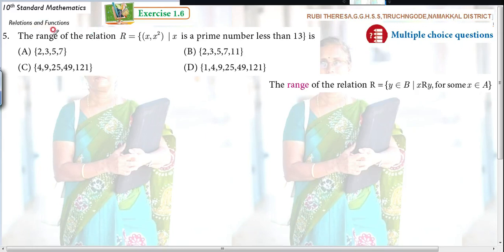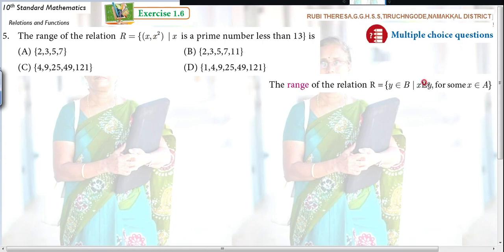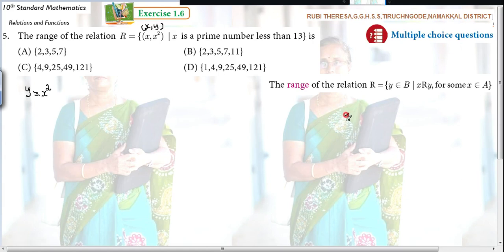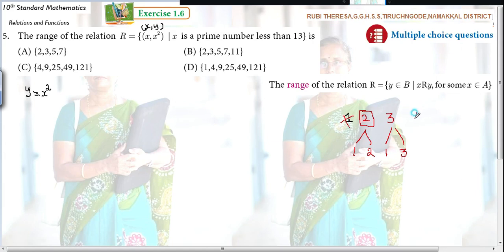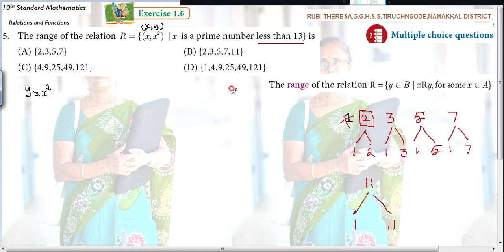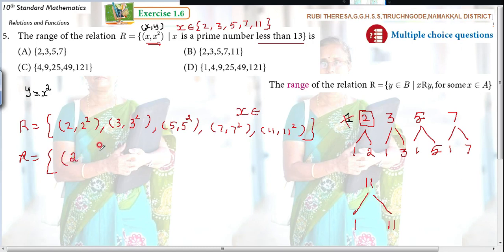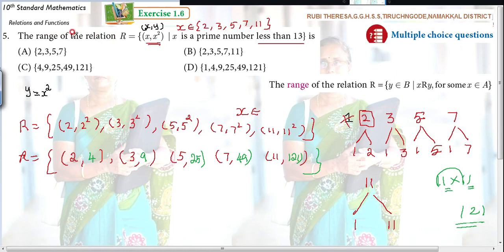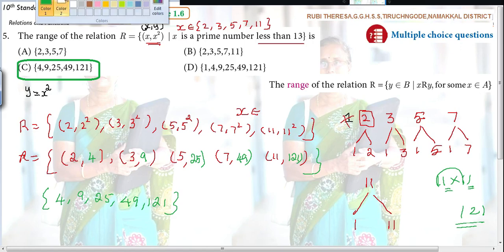TN Samacheer Kalvi 10th Maths _ Exercise 1.6 _ Sum 5 _ English Medium _ Relations And Functions